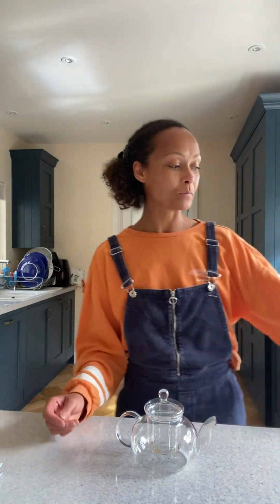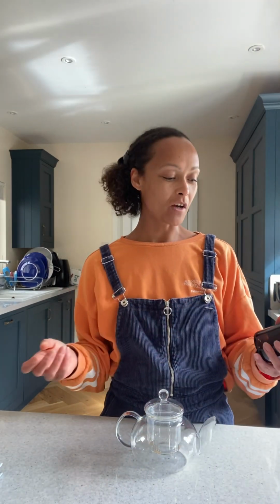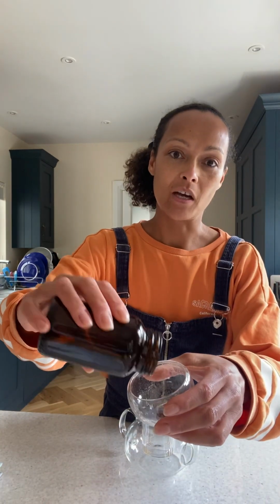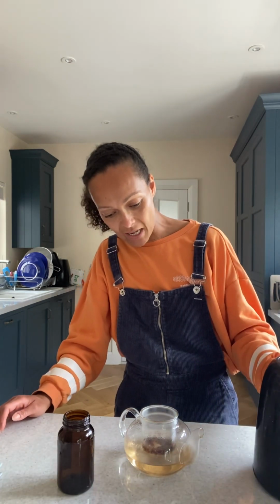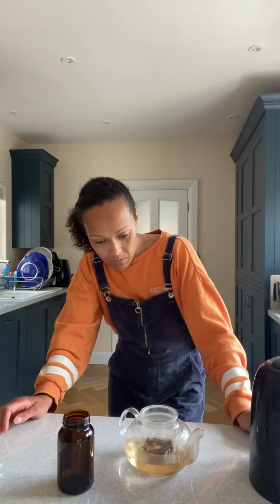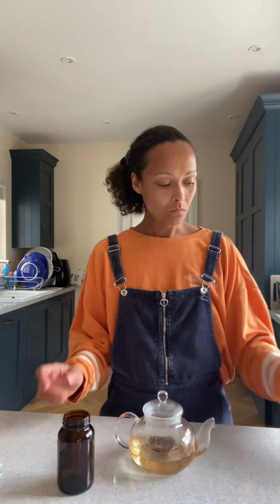Rosehip tea for health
A guide to some of the benefits of Rosehip.